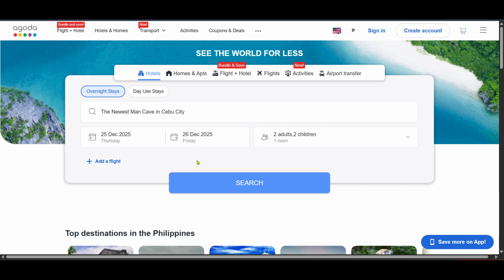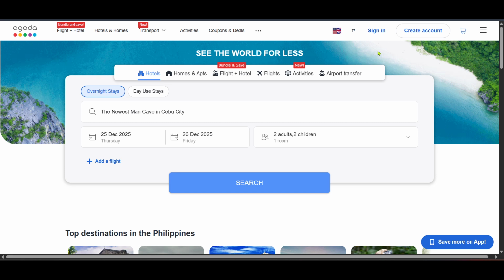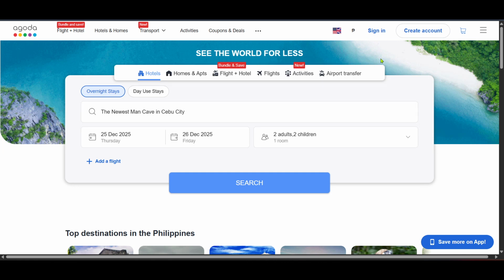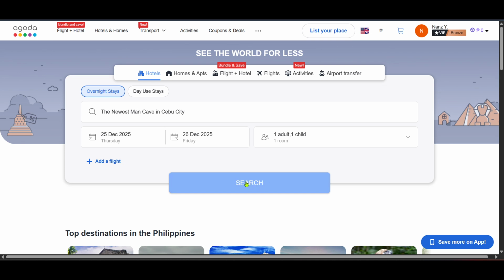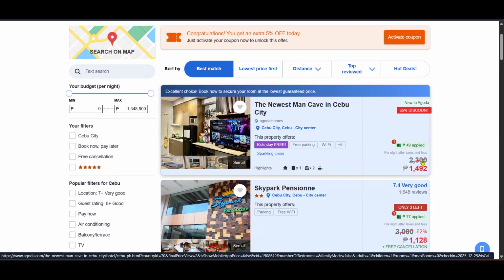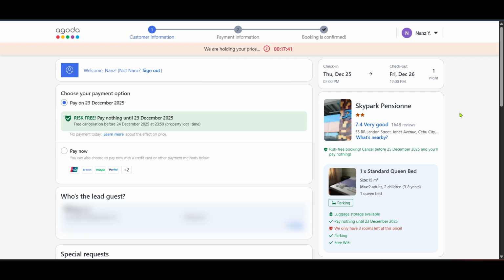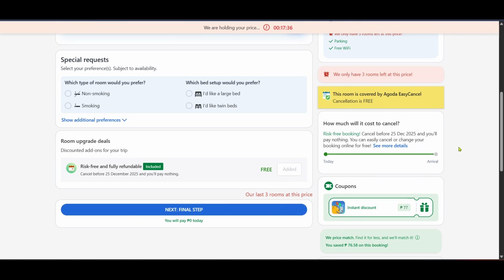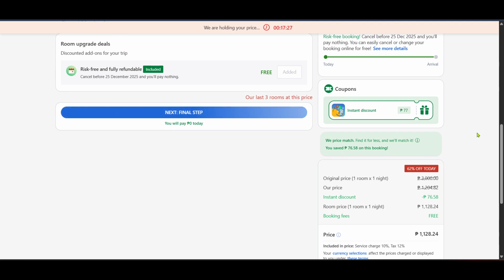How To Apply Promo Code In Agoda App Use Promo Code On Agoda Easy (Full 2025 Guide)